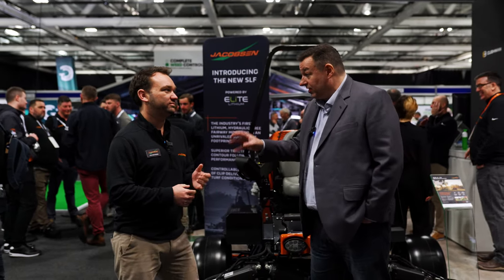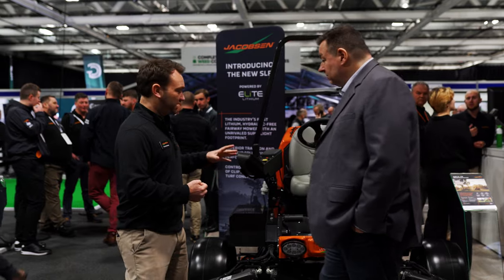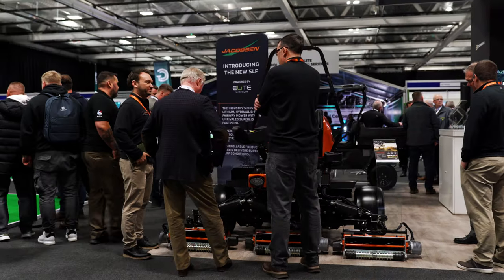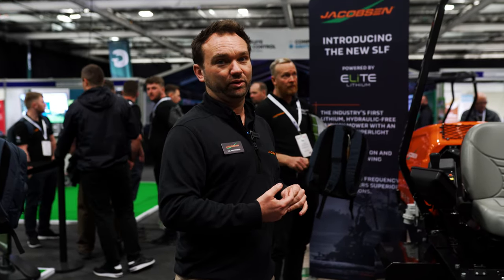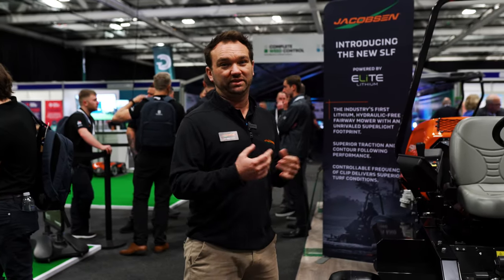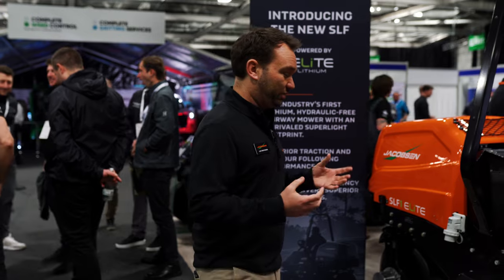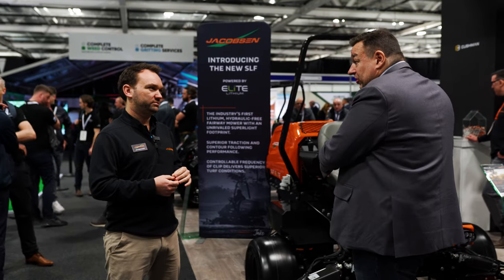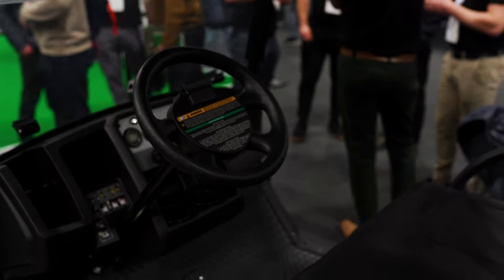JACOBSEN At BTME 23 With Lee Kristensen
Lee Kristensen, Global Product Manager, shows TBTV the full Lithium products, one product being introduced is the new SLF with Samsung batteries, being light weight and reduced noise available early summer